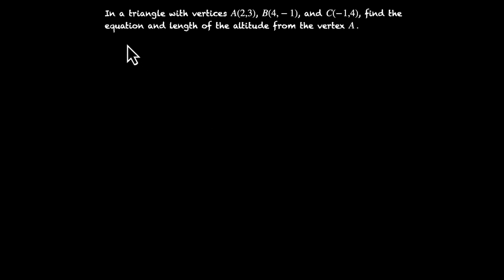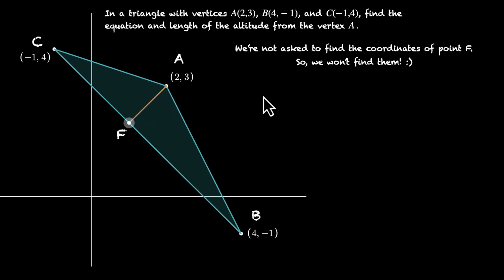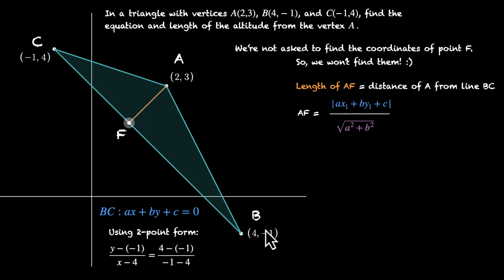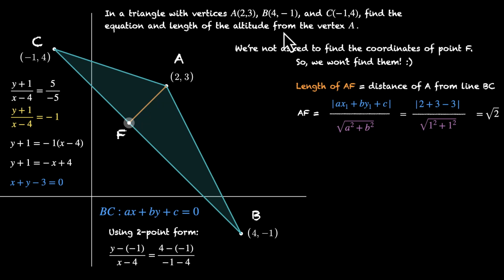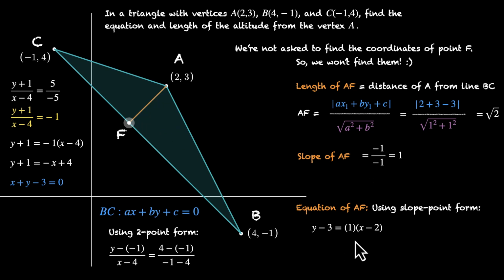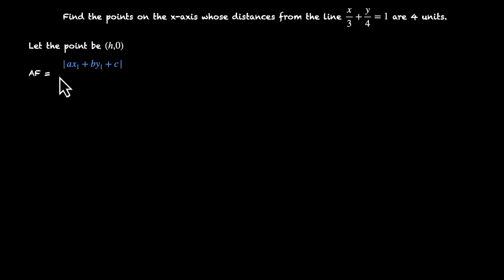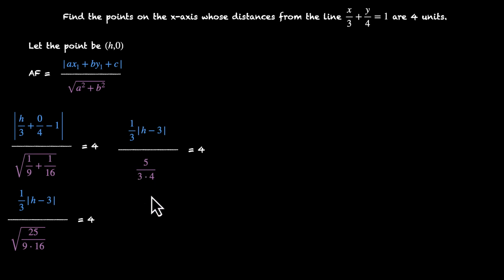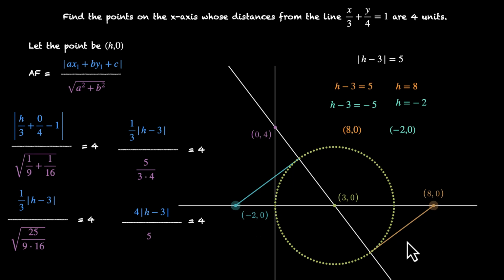Distance between line and a point - geo appl. | Straight lines | Grade 11 | Math | Khan Academy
In this video, we look at a few applications of the distance formula for the perpendicular distance between a point and a line. In the first problem, we're given vertices of a triangle and we need to find the length and equation of the altitude from one of the vertices. In the second problem, we're given the distance of the points from a line and we need to find the coordinates of the points.

Courses on Khan Academy are always 100% free. Start practicing—and saving your progress—now!

Timestamps:
00:00 Altitude of a triangle when vertices are given
01:31 Length of altitude using distance formula
05:02 Equation of altitude using slope point form
05:42 Finding points when distance is given
06:49 Using distance formula on the variable point
09:06 Making sense of the solution visually